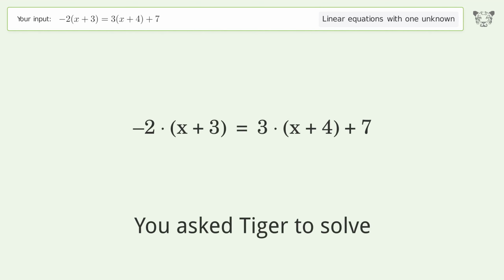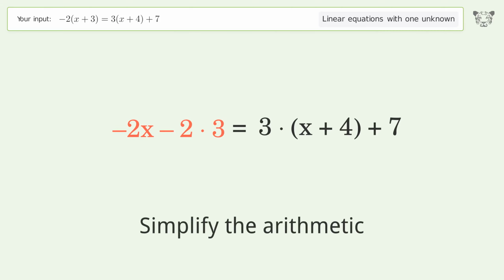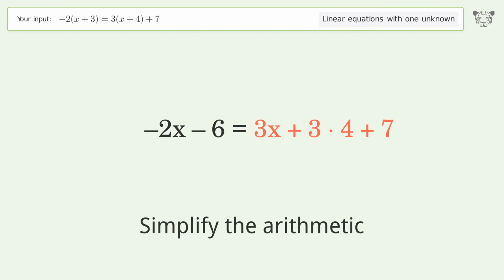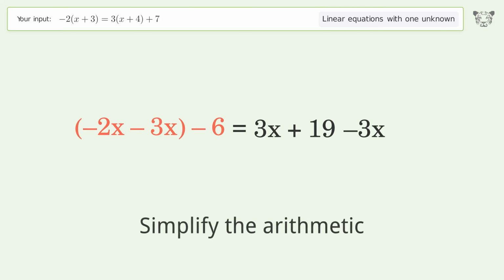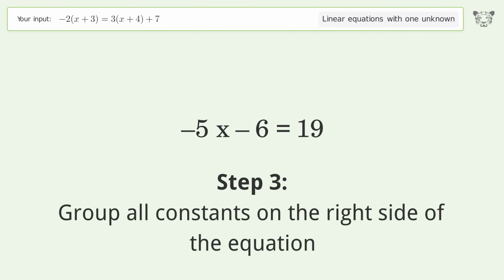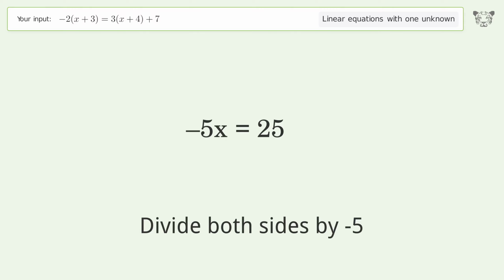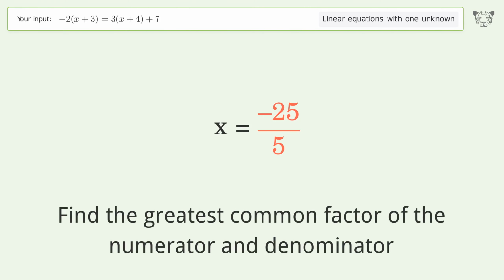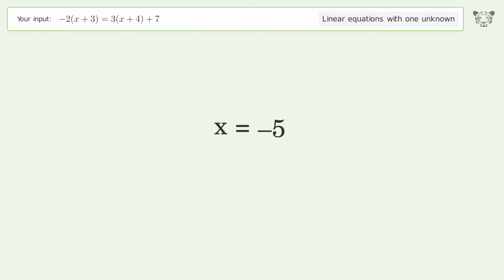Solve -2(x+3)=3(x+4)+7: Linear Equation Video Solution | Tiger Algebra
Struggling with -2(x+3)=3(x+4)+7? Watch our step-by-step video on Tiger Algebra to master this linear equation effortlessly. Also check out for more tips and tricks for dealing with linear equations with one unknown